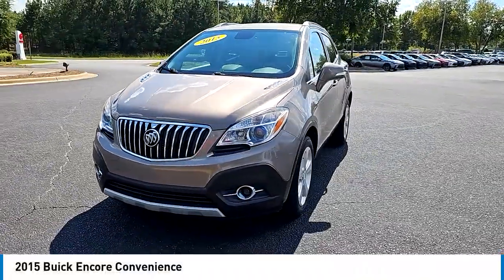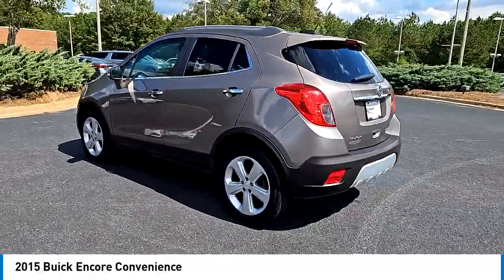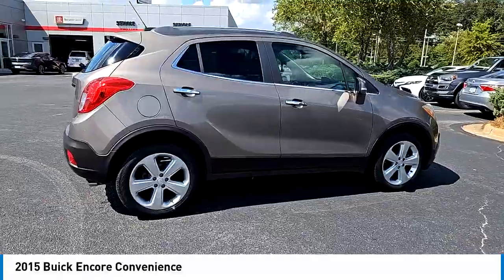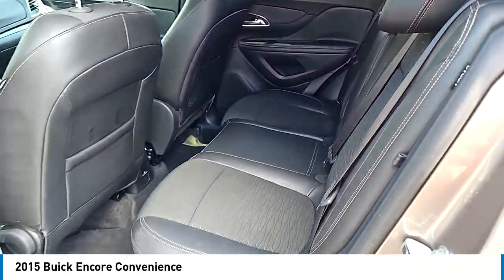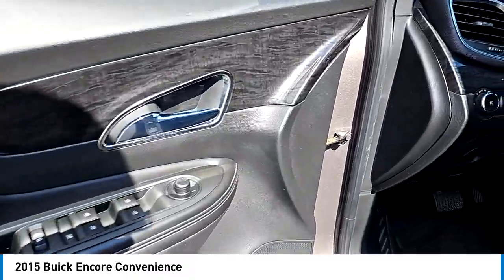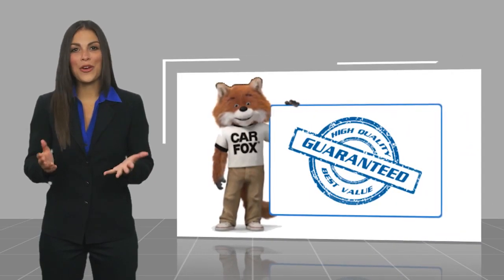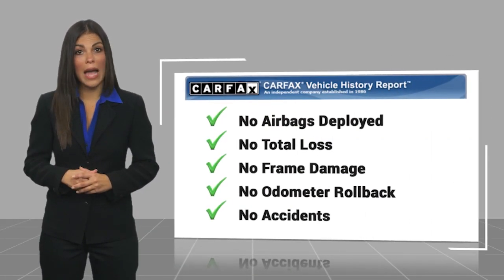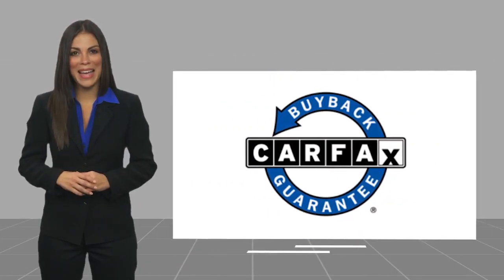2015 Buick Encore 0047733A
2015 Buick Encore Convenience

Looking for the right sport utility? Today could be your lucky day. this 2015 Buick Encore could be yours.